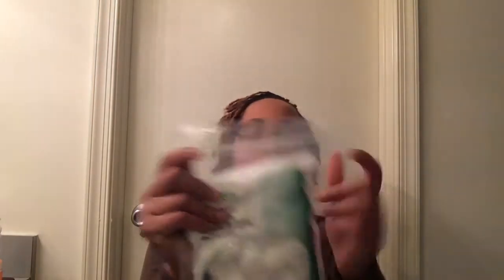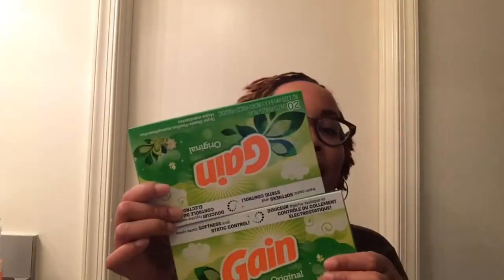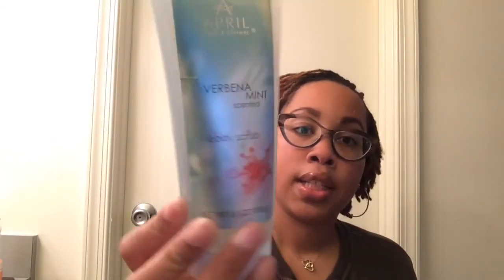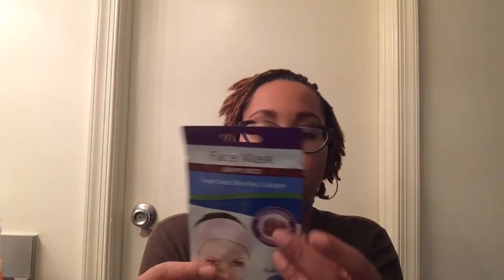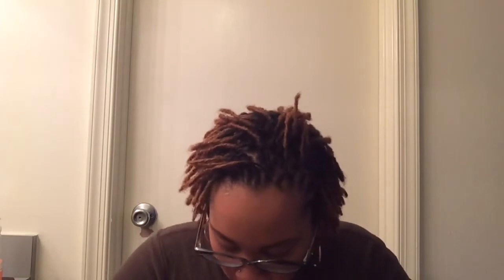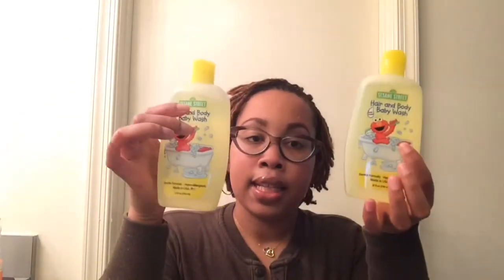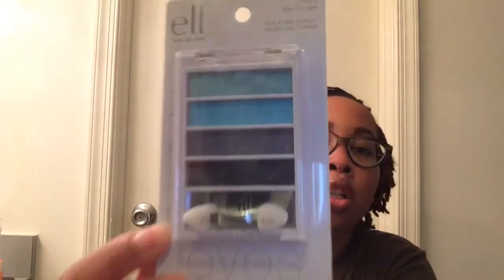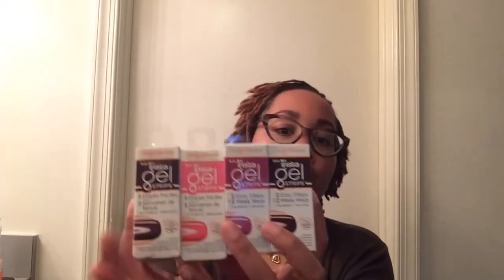HUGE DOLLAR TREE HAUL!!!!!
Ya know I love the dollar tree. Spent wayyyyy to much but I found some great things. Let me know what you like about this haul in the comments below.